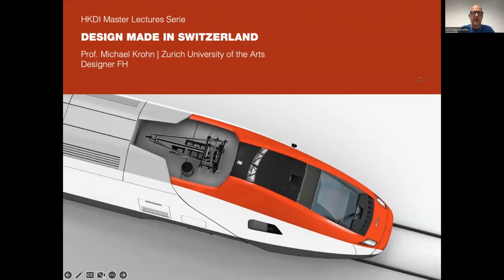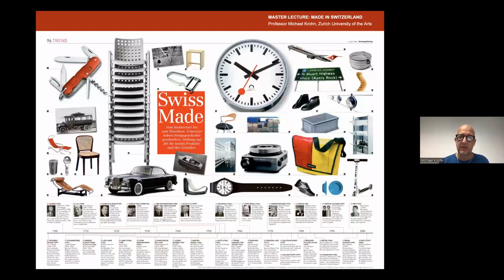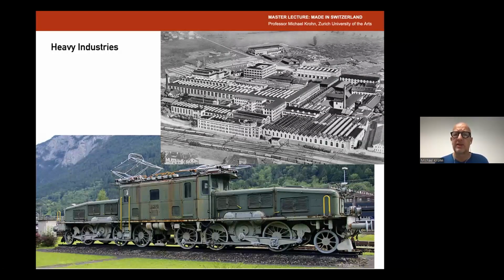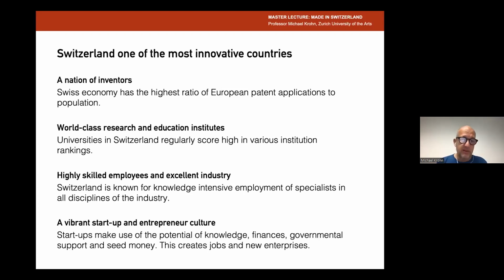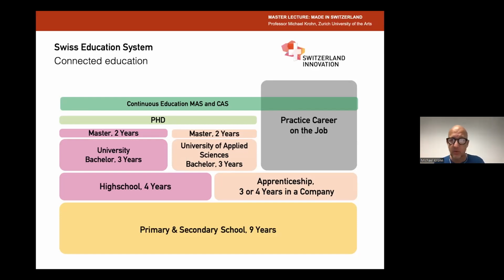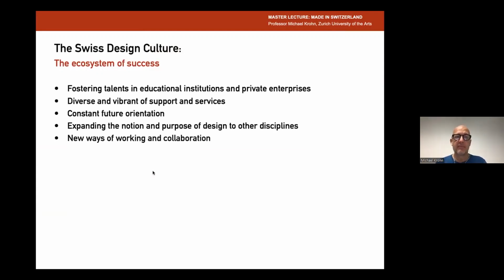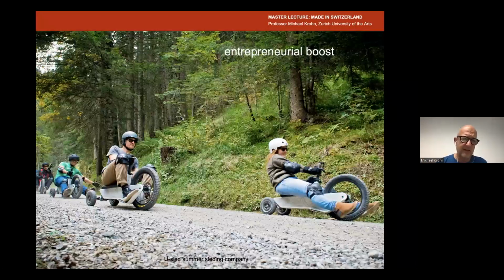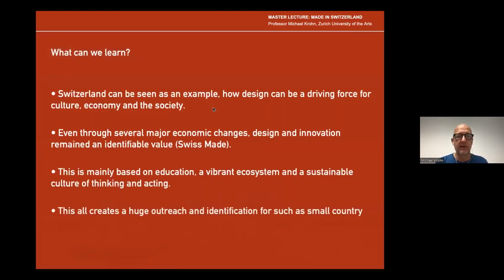HKDI Master Lecture Series 2022 : Made in Switzerland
Prof. Michael Krohn
Professor of Design, Head of Center for Sustainability, Zurich University of the Arts, Switzerland

This lecture will provide a deeper insight into current design culture and production in Switzerland. It sheds light on people, products, institutions, companies, projects, but also on how designers currently interpret the word "made". In a global market, "made" has more meaning than just "produced". "Made" means a creative and innovative understanding that goes hand in hand with a certain aesthetic, or rather a "design" attitude. Production is therefore not limited to a tangible result or product.